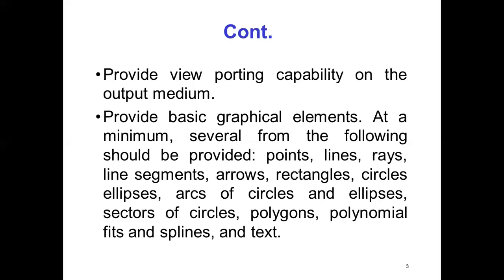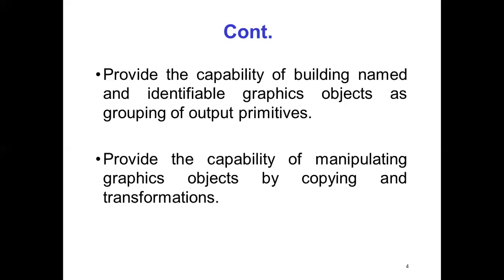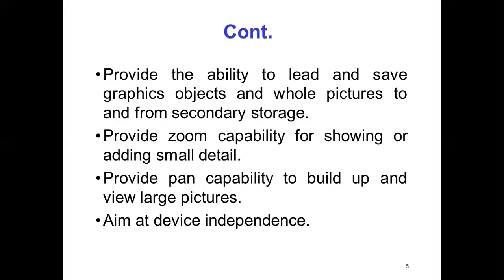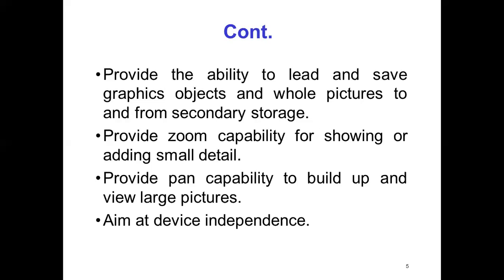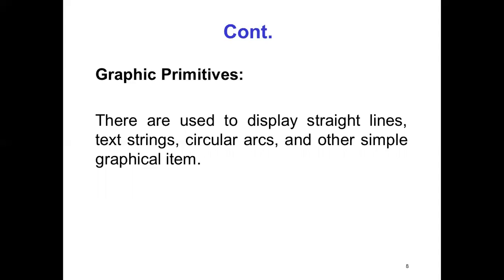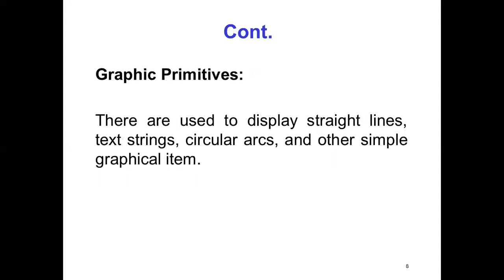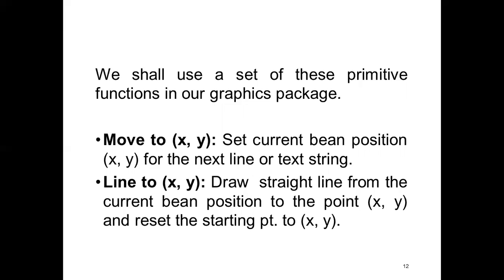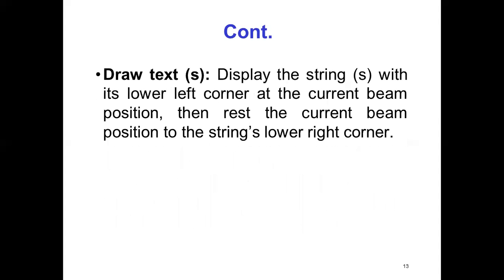BLC-501, Computer Graphics, Unit-5, Lecture-19 online class on Zoom on 15/09/2020